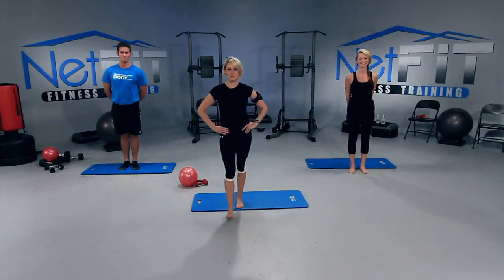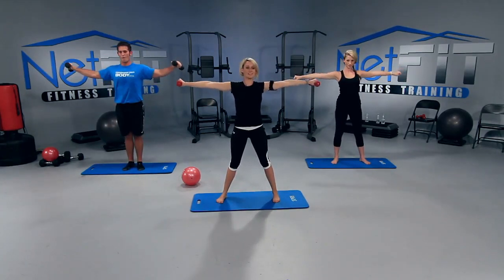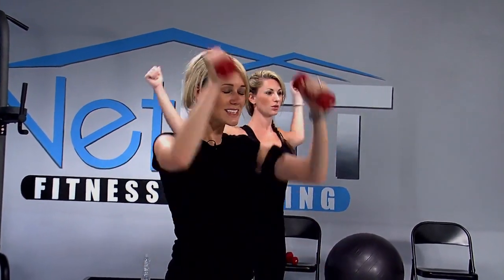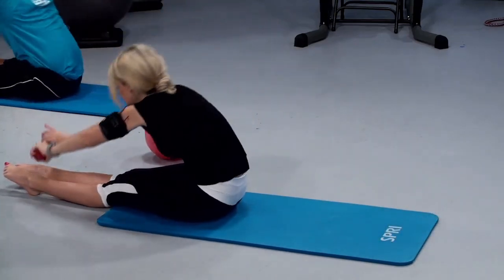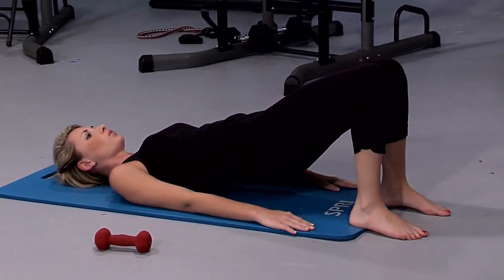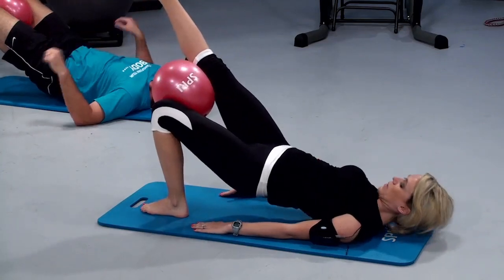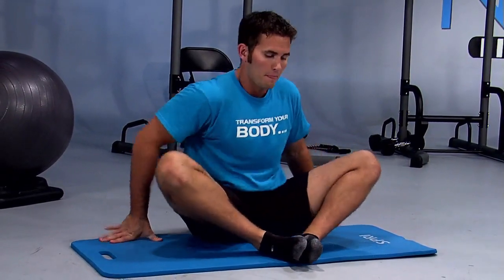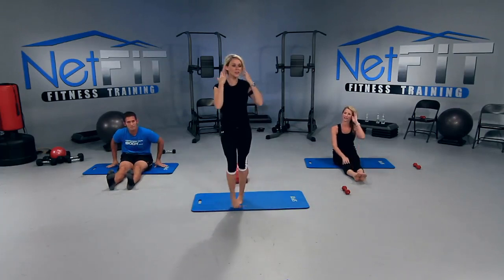NetFit.tv Pilates 2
Full Body:  Mind/Body Workout    Equipment:  Mat/Dumbbells/Ball (opt)

A mind/body workout with many benefits, such as, long and lean muscles, improved balance, enhanced relaxation and stress relief. To obtain these results, we use your body weight and floor work.  Beginner, Intermediate and Advanced levels in each workout.